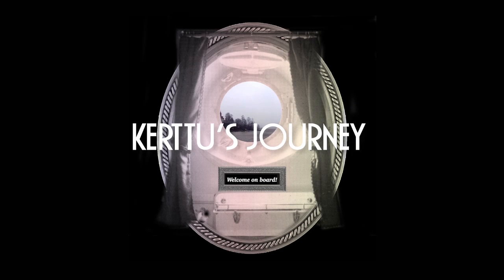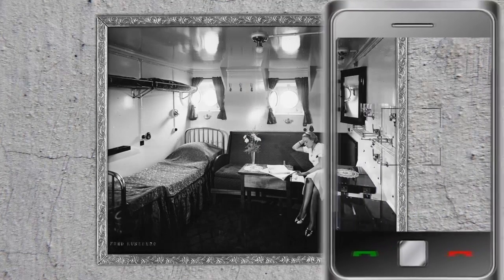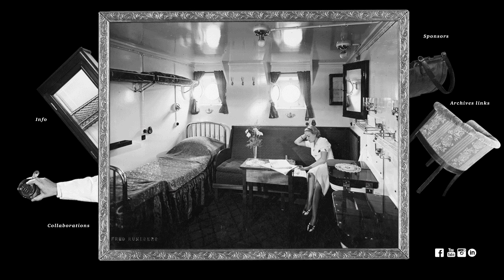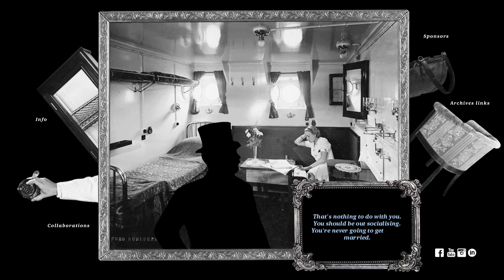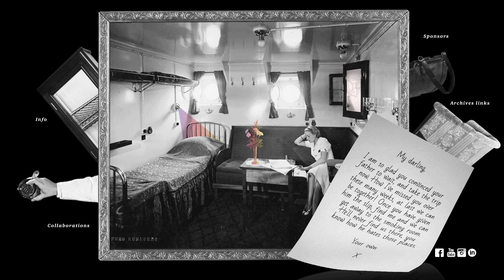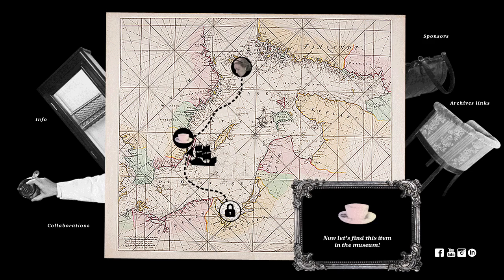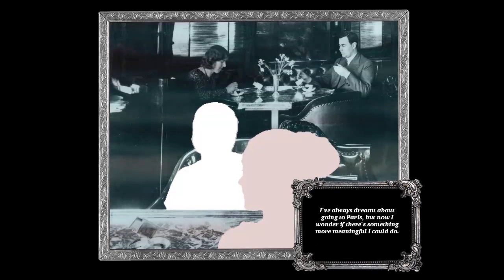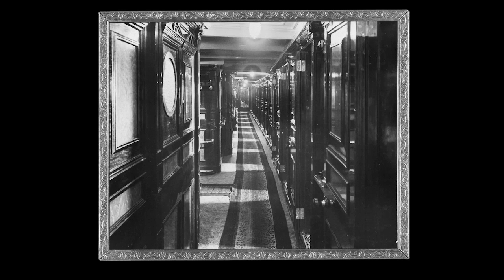Kerttu's Journey - AR Point&Click adventure game for Museums CONCEPT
Join Kerttu, a headstrong and restless young woman, for a cruise in the 1930's. The events of the period transform her character, and through this interactive project we experience her loves, and her discovery of the wider world. The application has been developed to make use of augmented reality software, and uses videos and elements of a point and click adventure to allow the user to experience a historical and a personal journey.

Synopsis of the story

Kerrtu is travelling on a cruiseship out of Helsinki with her father. She is bored and even Antti, her on-board lover, can't excite her. She dreams of going to Paris against the wishes of these men. Further along in our project her life changes when she meets Igor, a Russian stowaway on the ship. They plan a new life together, but the onset of war forces them to give up their dreams. Kerttu becomes a nurse during the Winter War. She drifts apart from Igor and returns to the farmhouse in which she grew up. Everything is in ruins, and as she works to repair it, she wonders if she will meet Igor again.

Team: Olga Venger, Suvi Parilla, Chris Pape-Mustonen, Liisi Soroush, Synes Elischka, Jason Brower

Trailer music: Adalbert Lutter "Hörst du das Lied der Geige (E'staia una follia)"

// Developed during the hack4.fi Hackathon using Public Domain material from the Maritime Museum (Kottka).

// Winner of the 1st prize.

// CONCEPT STAGE